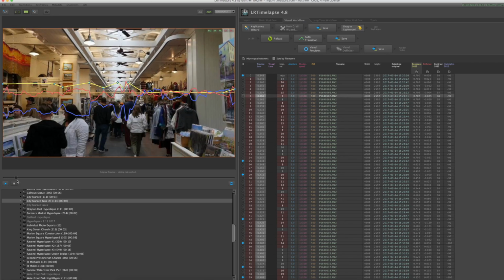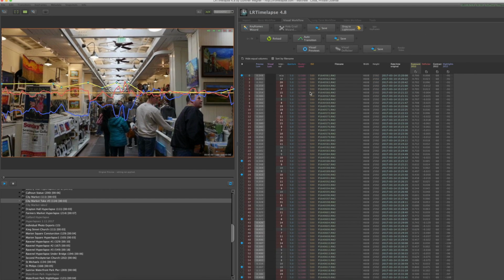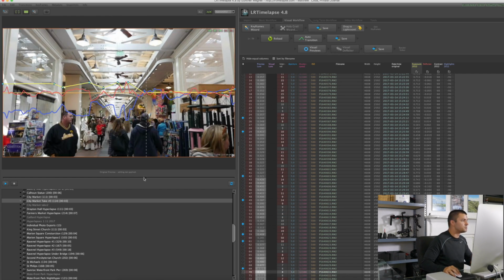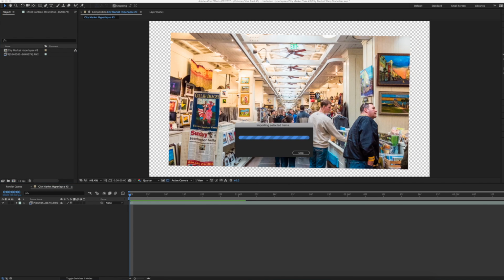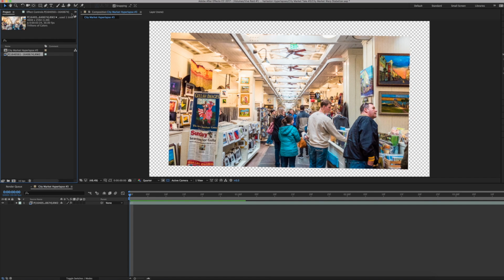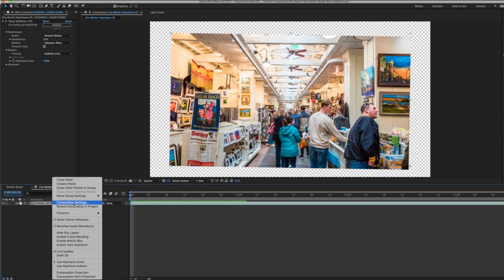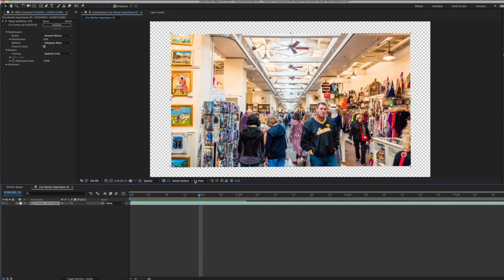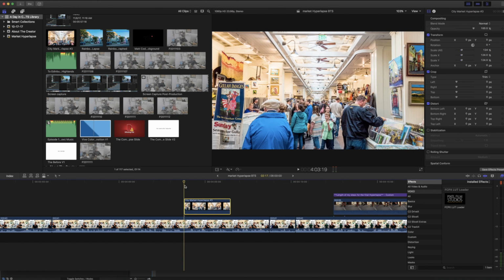Behind The Scenes Ep. 2 - The Charleston City Market Hyperlapse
The second episode from a series of behind the scenes/tutorial videos explaining how I created five of the most interesting timelapses & hyperlapses from my most recent Timelapse & Hyperlapse film 'A Day In Charleston'.  I will be sharing the techniques, gear, settings, post-production tips/tricks, and lessons I've learned along the way.

This episode focuses on how I created the hyperlapse of the Charleston City market.

Gear talked about in this video:
Panasonic GH5
Lumix 12-35
Lumix 35-100
Lumix 8-18
Manfrotto Tripod